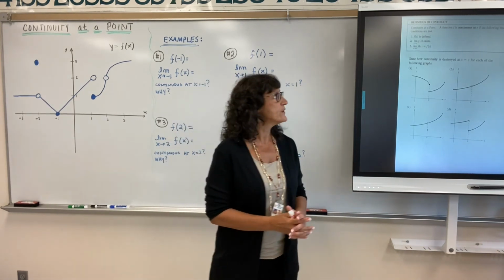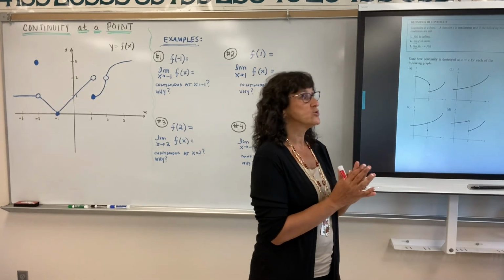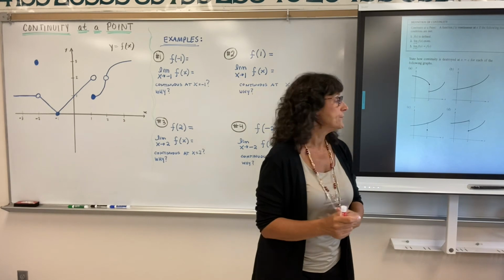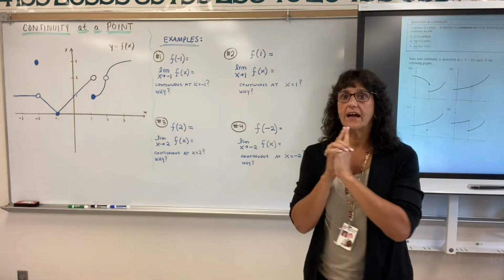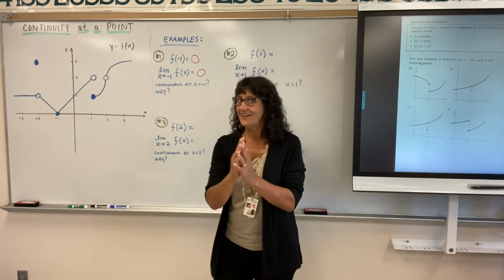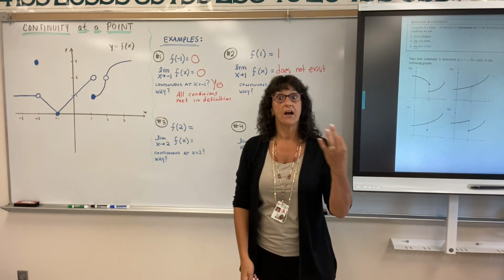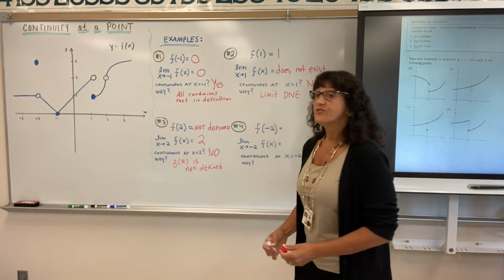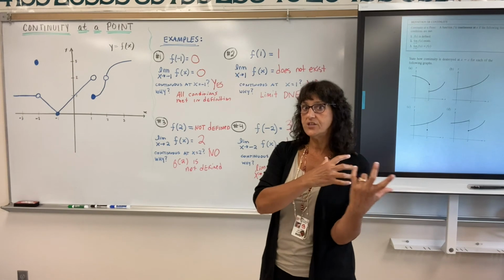Continuity at a Point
Graphic representation of Continuity at a Point concept and definition is presented in this video.